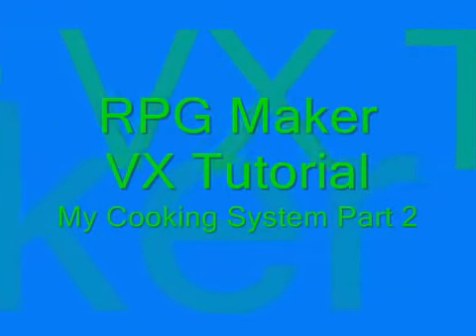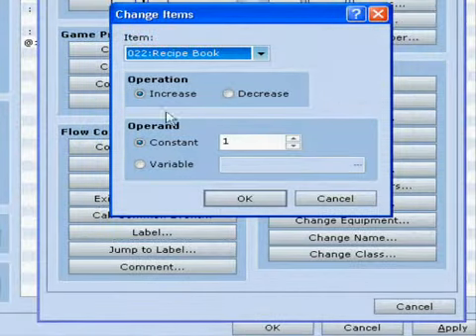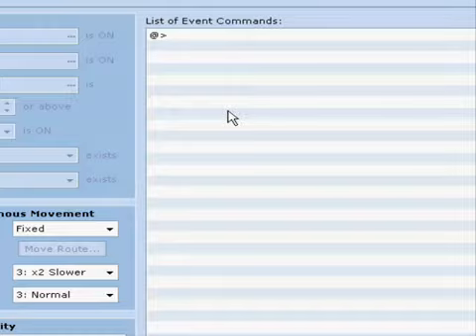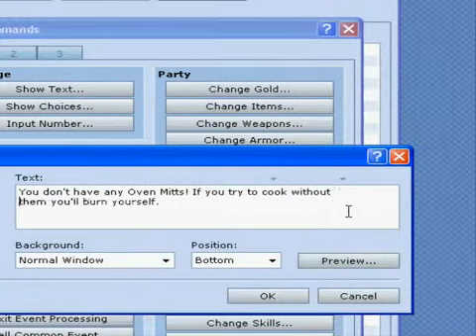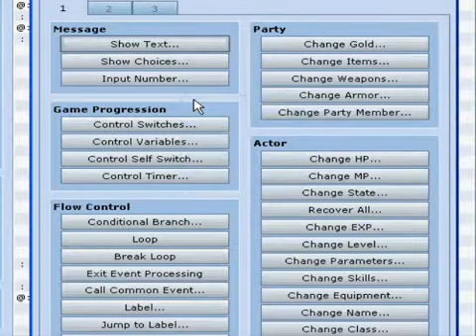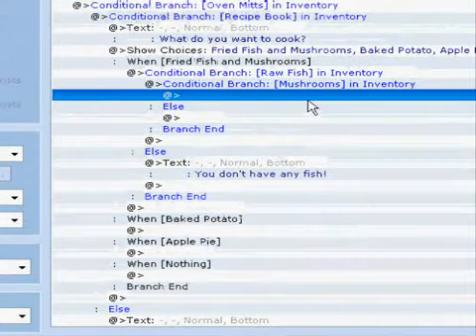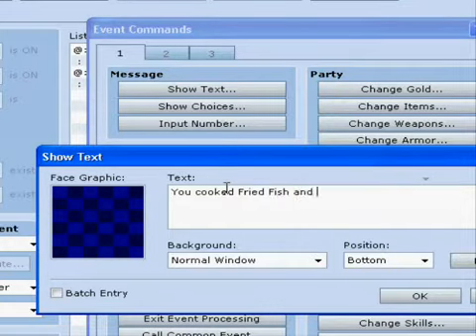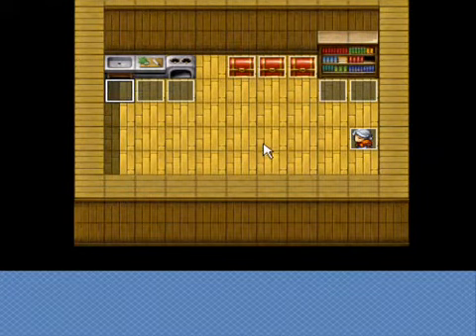RPG Maker VX Tutorial - Cooking System Part 2